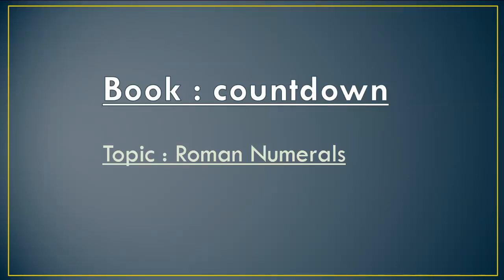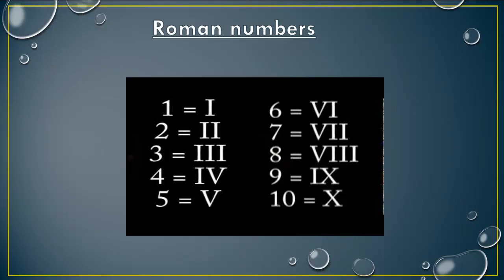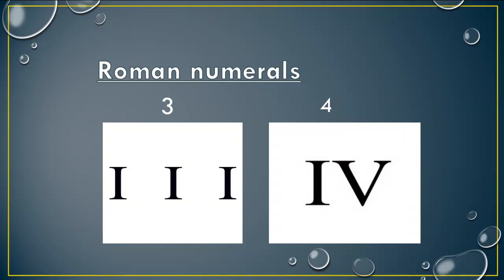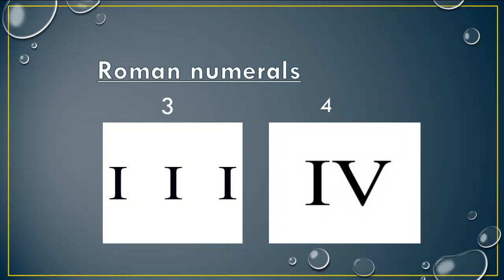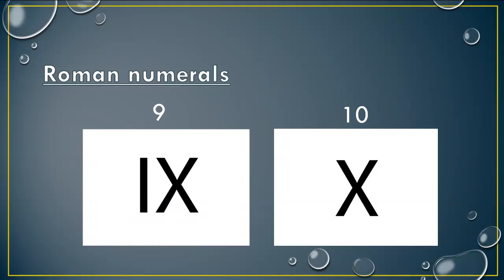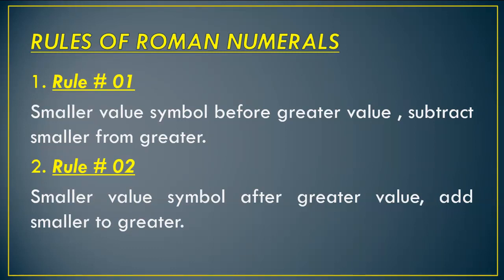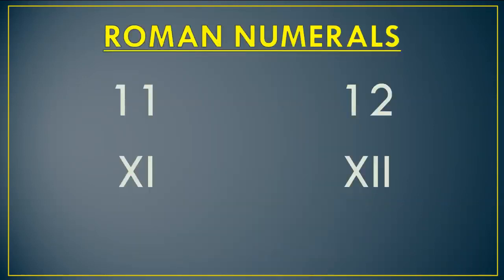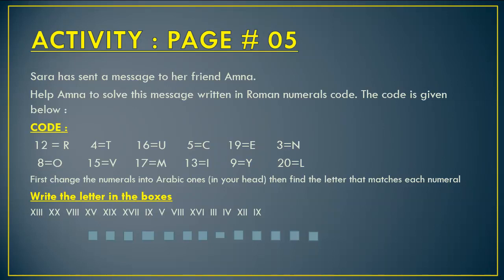Mathematics Grade 3 Lesson#1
Allied School City Campus